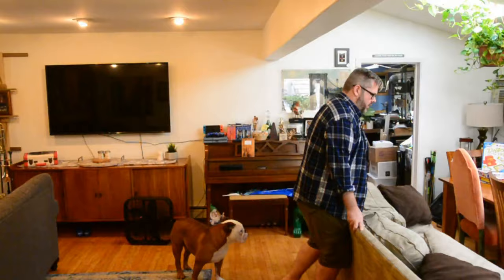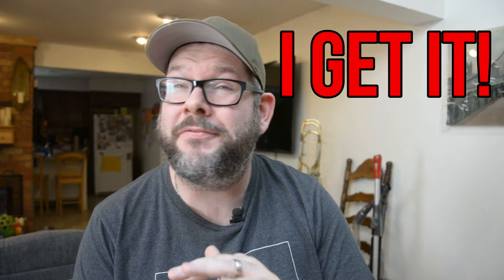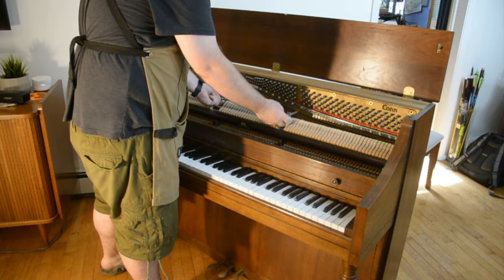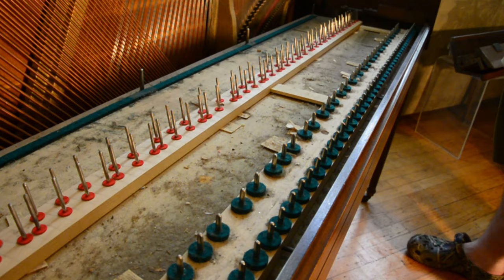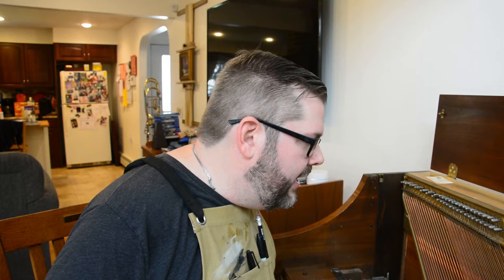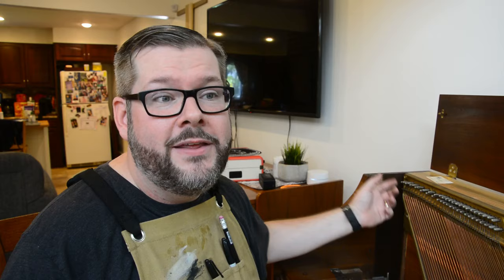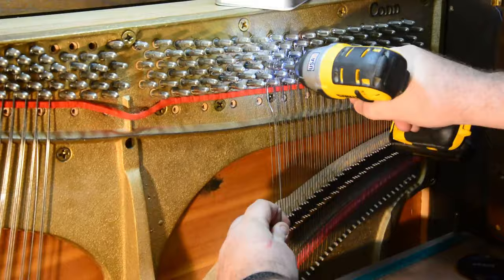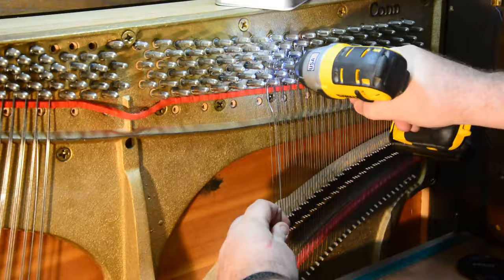Dissecting a Piano - how to break down a piano! Whats inside, and how to get at it! DIY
Let’s get to dissecting a piano🎹!!!

Tools I used for this project:
- Dewalt 20v Brushless Drill
- 7/32 "hex bit"
- 7/32 x 1/4" socket

IF YOU FIND THIS VIDEO USEFUL, TIMESAVING AND WORTH OF YOUR SUPPORT, CONSIDER  BUYING ME A CUP OF COFFEE AT:

In this video I walk you step-by-step through the process of dissecting a piano . It is much easier to break down a piano than people think! regardless of if you're looking to take apart an upright piano, grand piano, or spinet piano, the process is very much the same. Break it apart and find out what’s inside!  We discuss the easy and the dangerous aspects of the process.

Camera: Nikon D5200
Lens: Nikon AF-S Micro NIKKOR 60mm f/2.8G ED
Lens: Nikon AF-S DX NIKKOR 18-105mm f/3.5-5.6G ED VR
Editing software: Filmora9